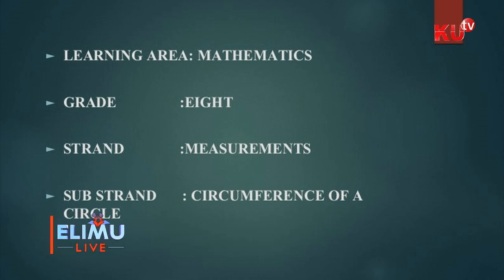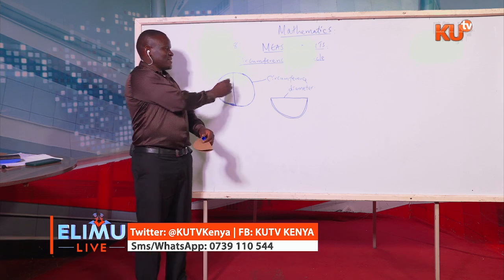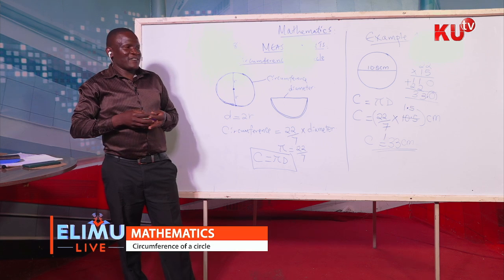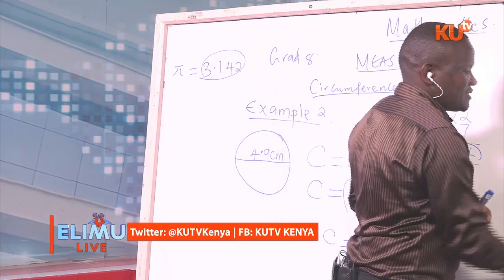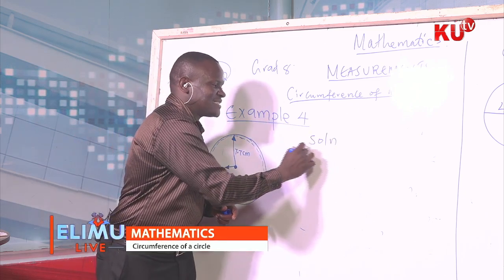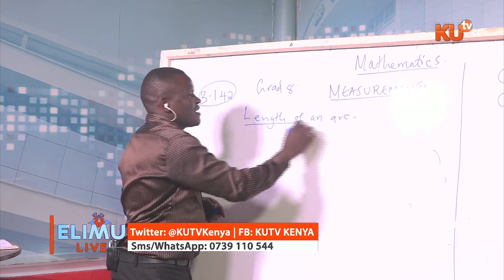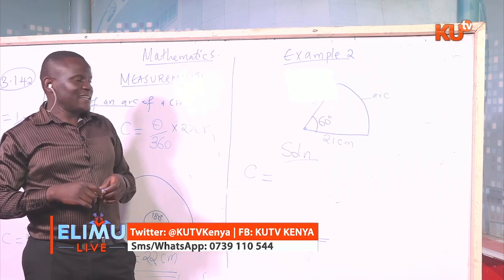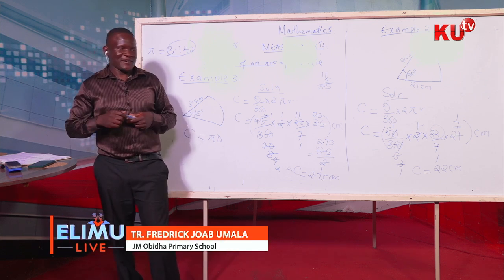Circumference of a Circle || Mathematics || Elimu live